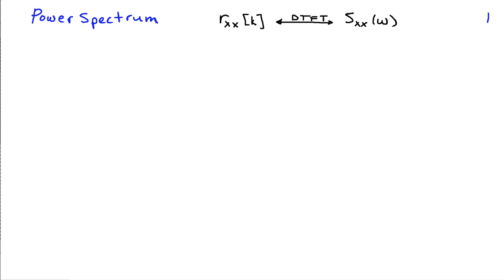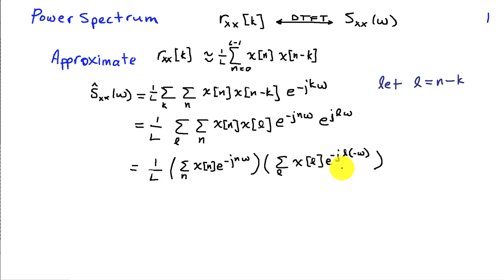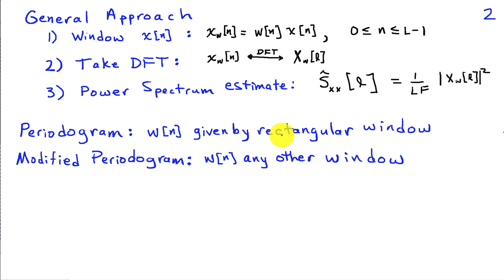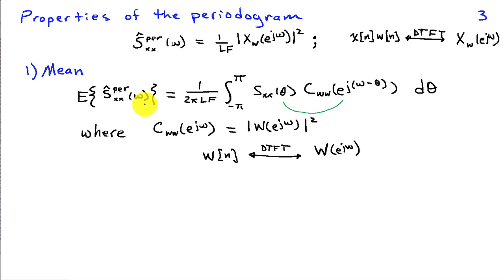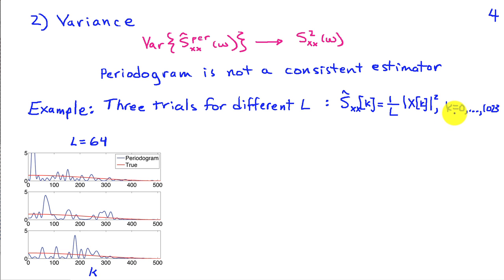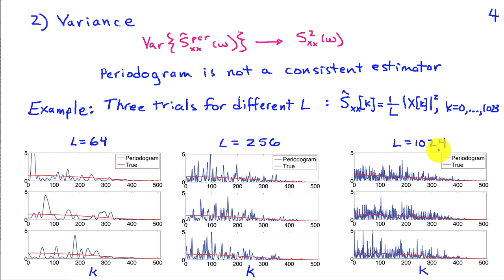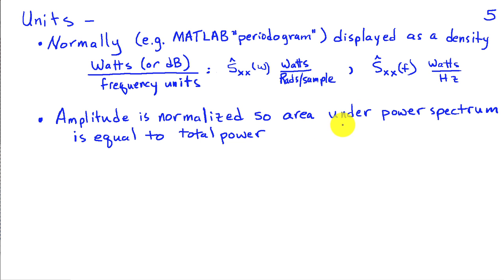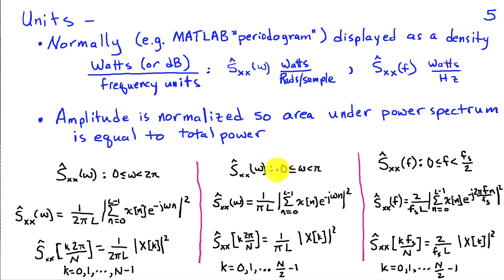The Periodogram for Power Spectrum Estimation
Introduces the periodogram approach to estimating the power spectrum of a time series, including characterization of the bias and variance of the periodogram.